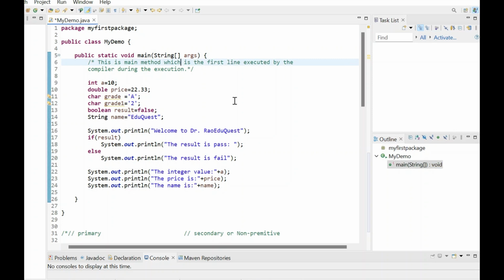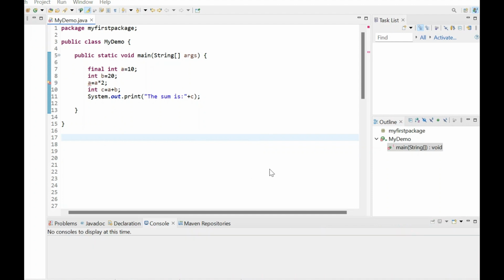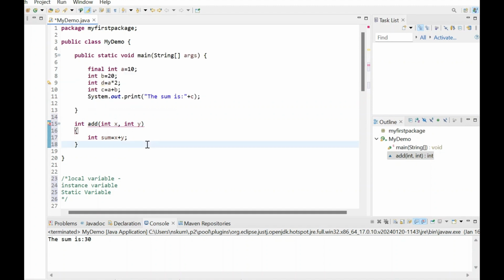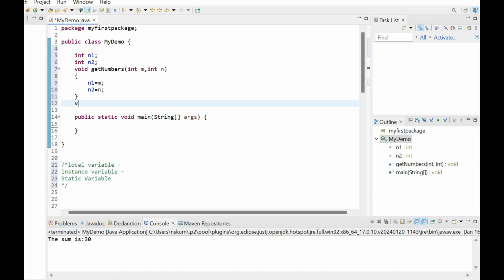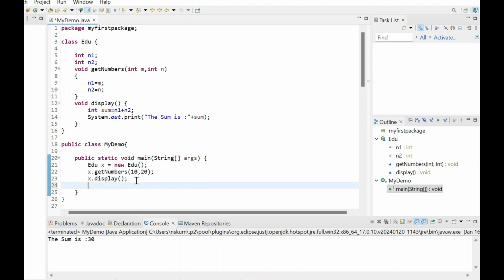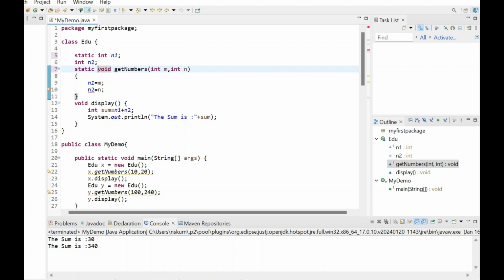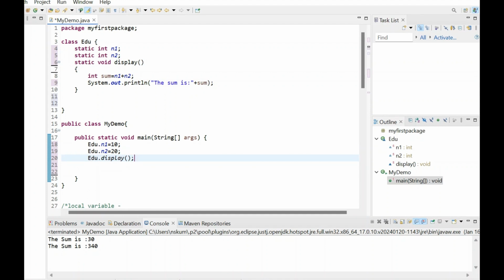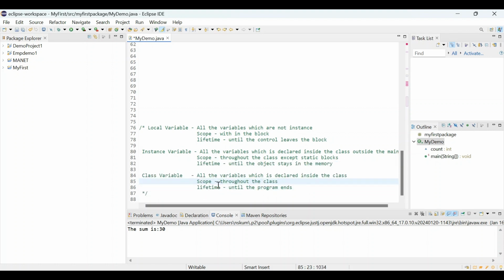Lec03 TYPES OF VARIABLES AND CONSTANTS IN JAVA WITH LIMITATIONS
Mastering Java: Zero to Pro+ - From Beginner to Sr. Developer

In this video we discussed the various types of variables and constants which includes various use cases of diff types of variables with real time examples.

Transcript